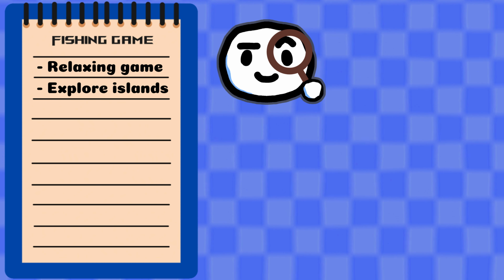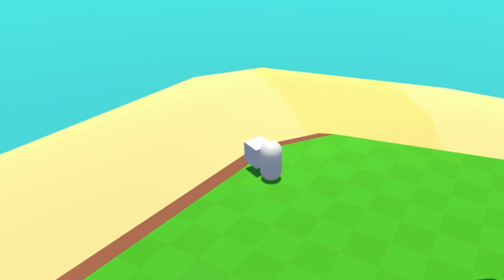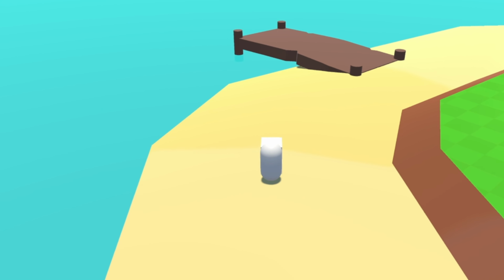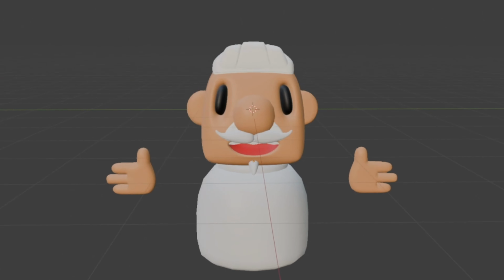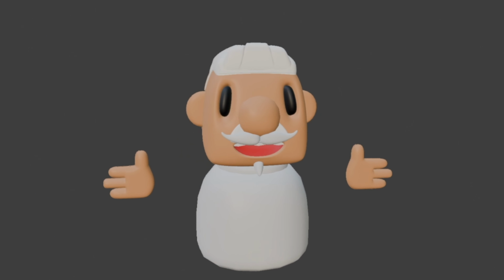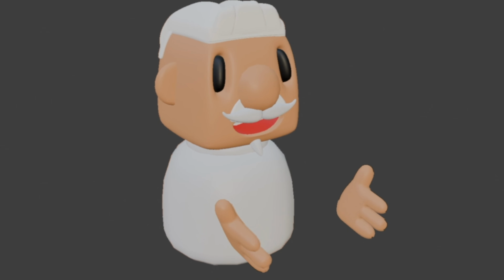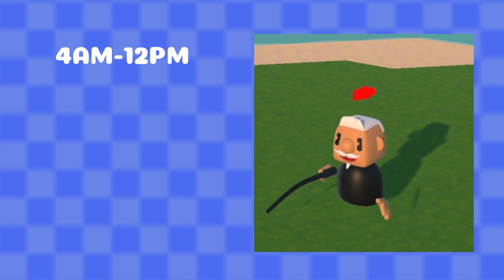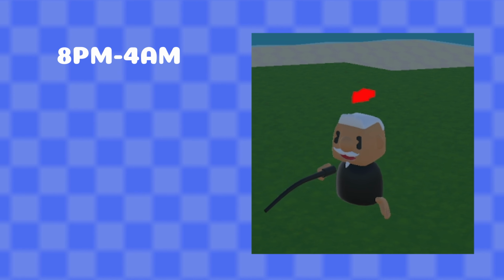Barge Fishing Mechanics Devlog #1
I started working on a relaxing game where you explore islands for resources to help you build a little town on a Barge,